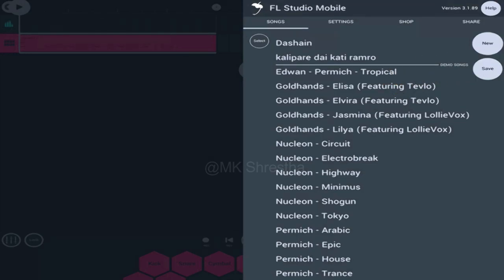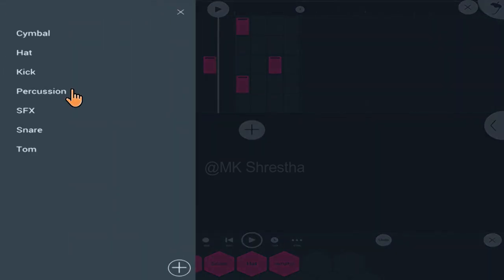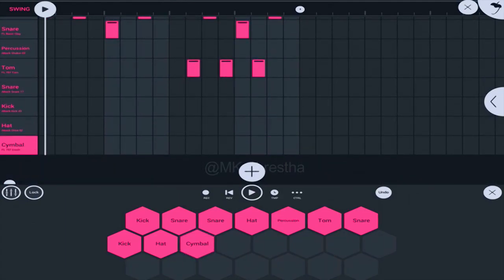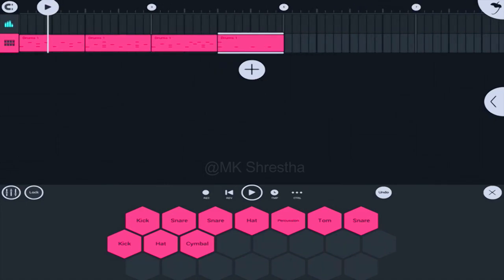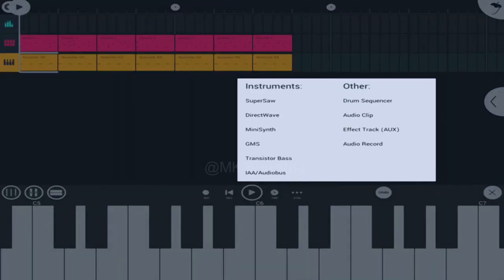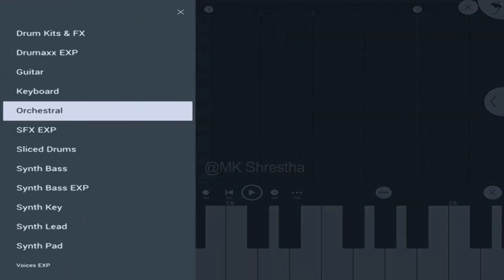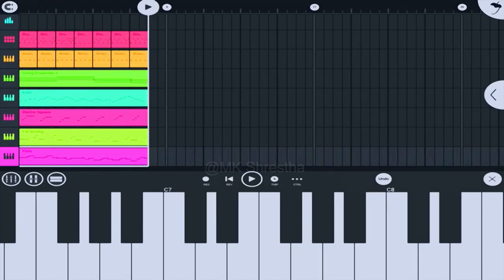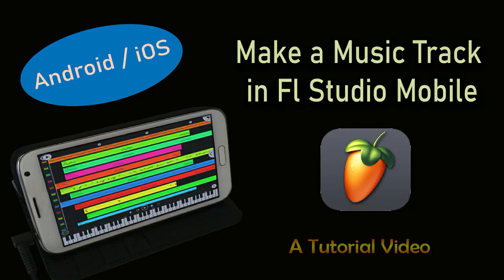Make a Music Track in FL Studio Mobile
This tutorial video is for beginners. If you want to create a simple music track or backing track of a song, then FL Studio Mobile is an option. This app is available on both Play Store and App Store. You can download and install this app on your device.
Before learning to make any music track, you must have general musical knowledge.So, be Creative and save your musical idea wherever & whenever you are.